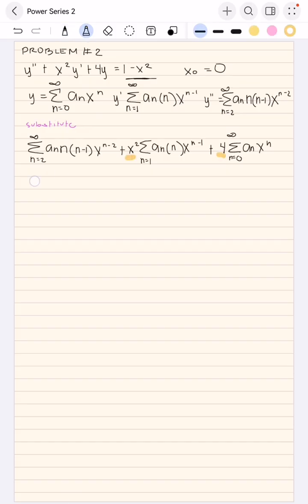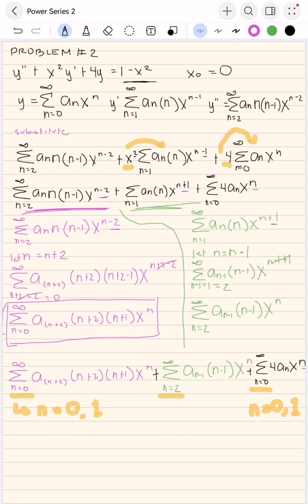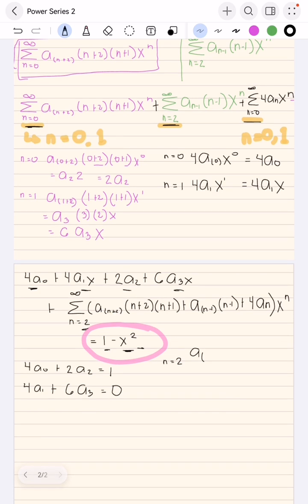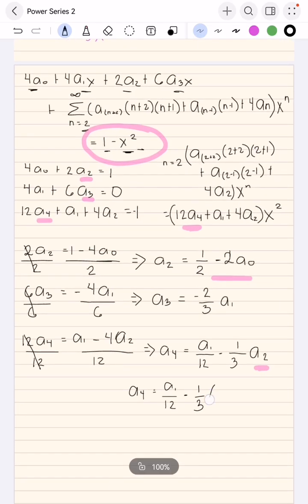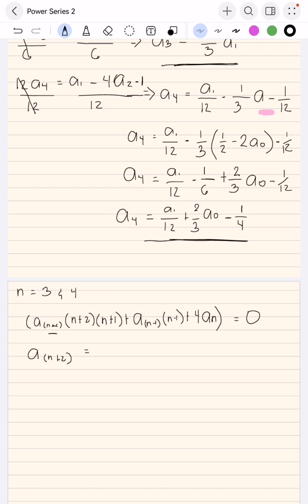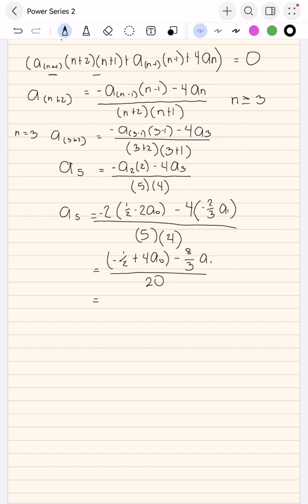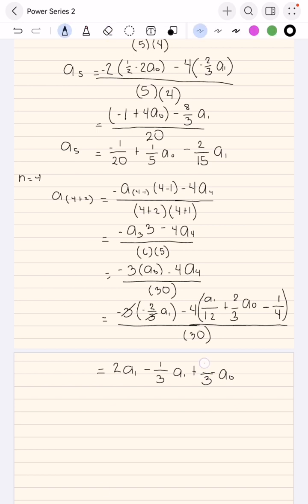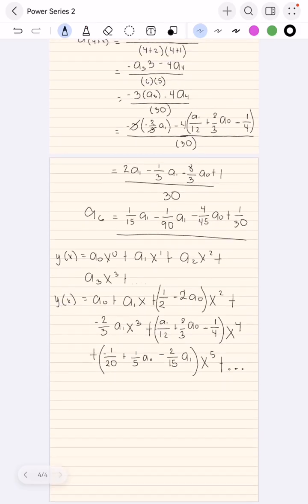Power Series Method DE y"+x²y'+4y=1-x²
2nd Order Ordinary Differential Equations
Non Homogeneous

I THINK MY N=3,4 IS WRONG Please correct this